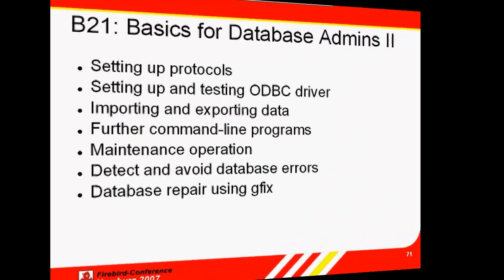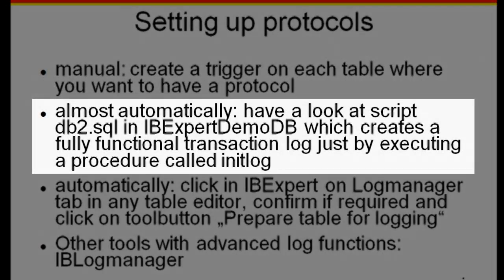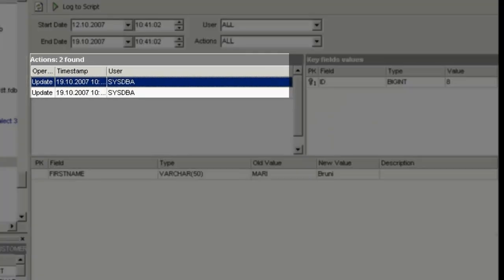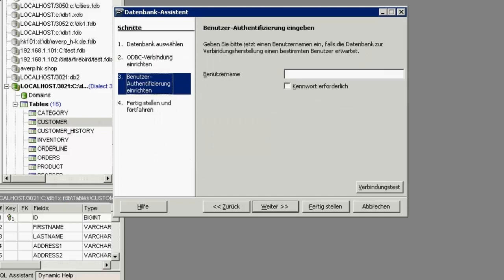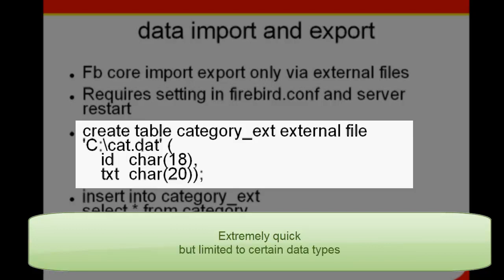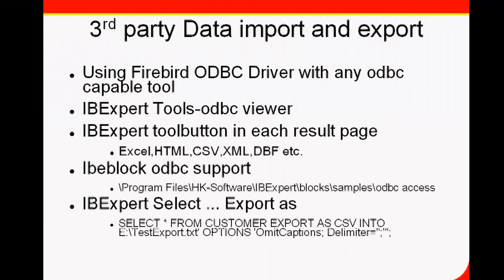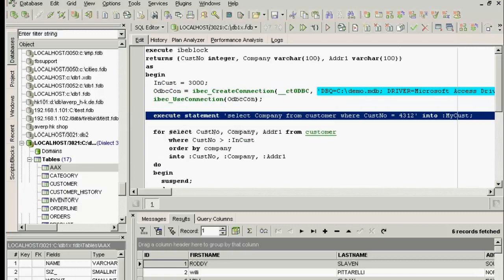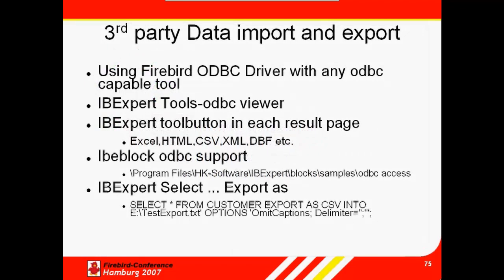Firebird Training for DB Admins: 09 Protocols, ODBC import & export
In this session we take a brief look at protocols, the ODBC driver and importing & exporting data.